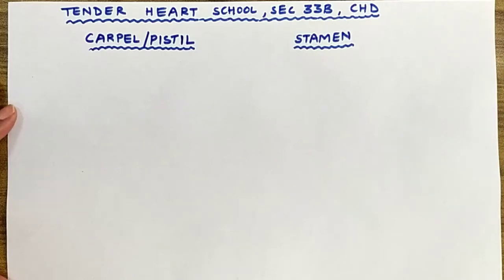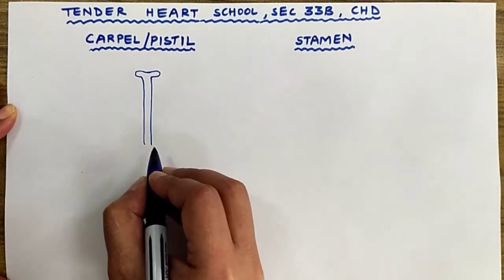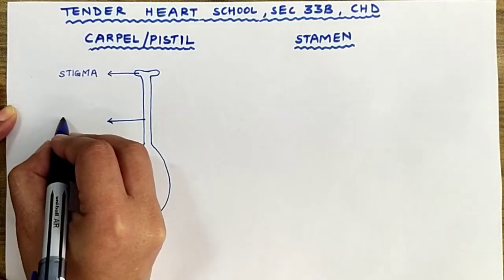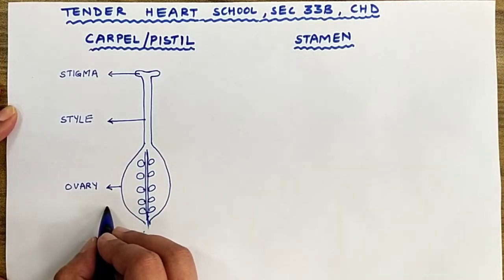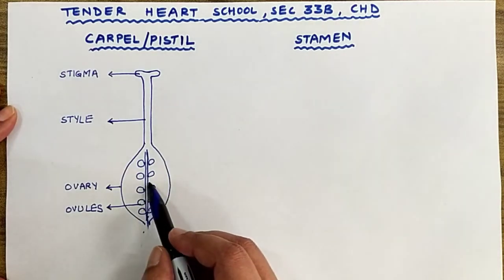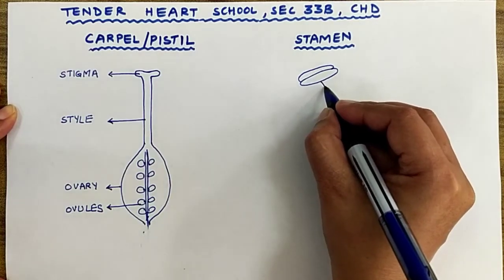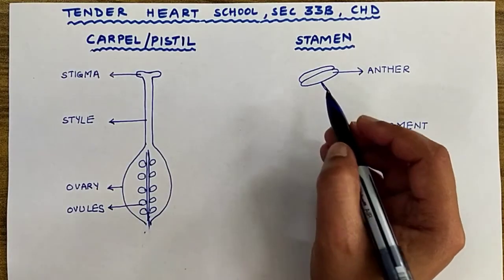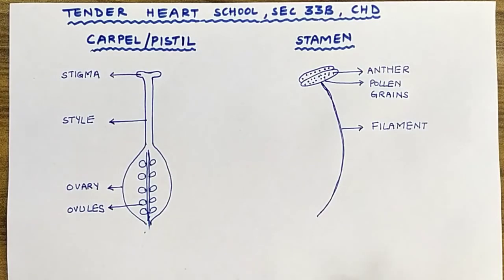April 9, 2021